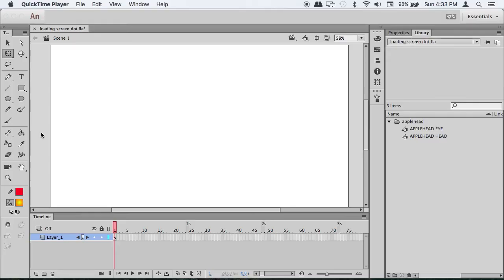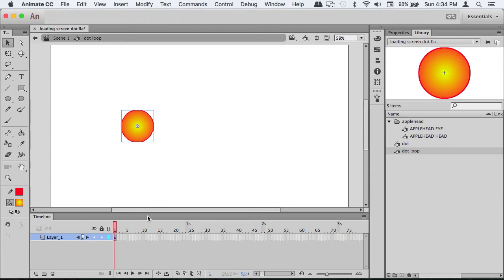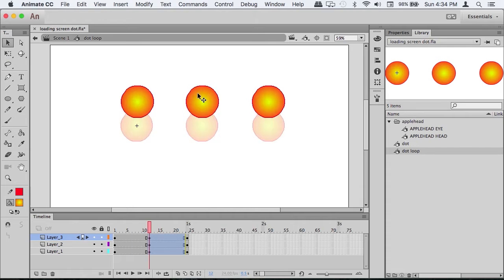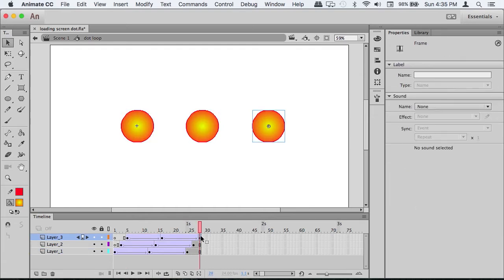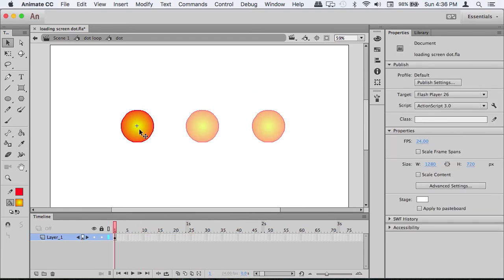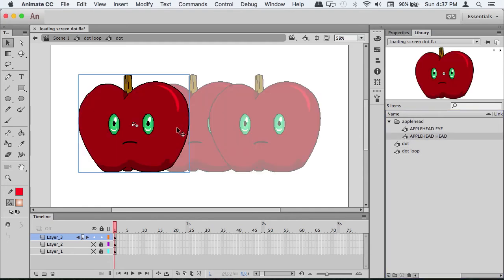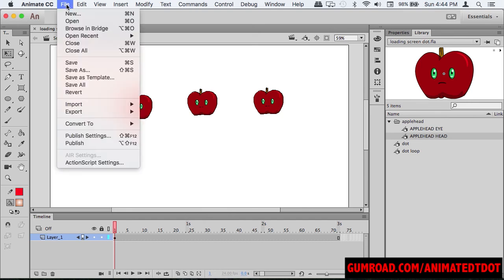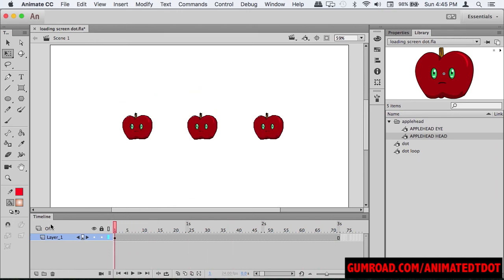Loading Screen Tutorial (Adobe Animate/Flash)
In this tutorial I teach you how to animate a changeable loading screen. If you have any questions please leave them in the comments. If you would like to download the file go . Thanks.